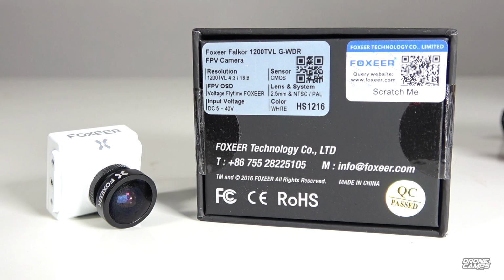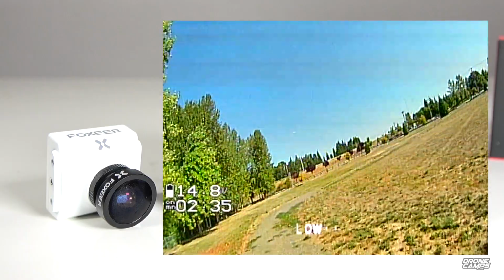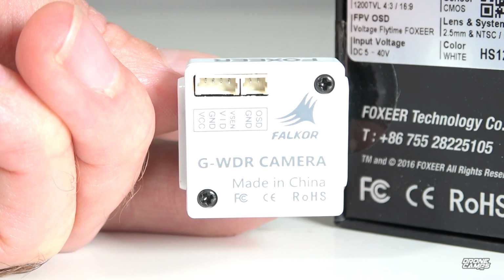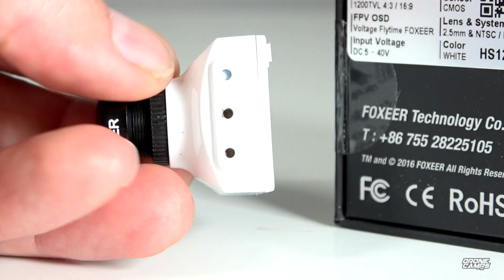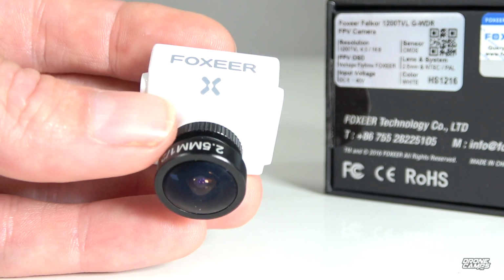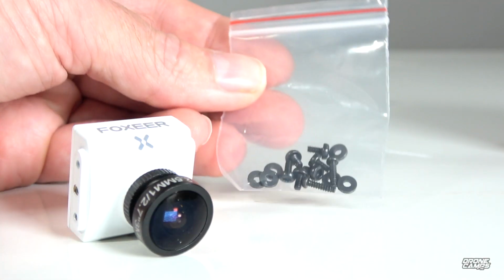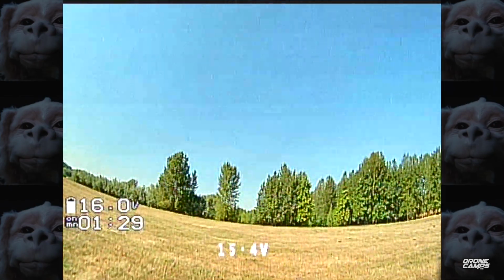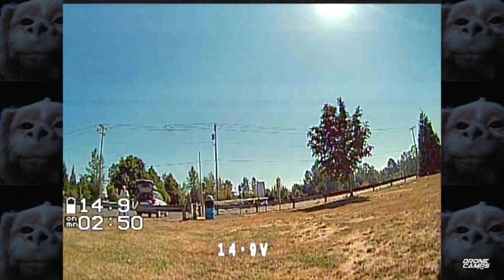BEST FPV CAMERA? - Foxeer FALKOR 1200TVL Super Camera Review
BEST NEW FPV CAM? Adventure with me as we review the beloved Foxeer Falkor 1200 TVL Camera. Full review and flight test.

My current favorite 5" race quad : EMAX HAWK 5

Economy $50 pair of googles that have two diversity antennas.
Great for the price.